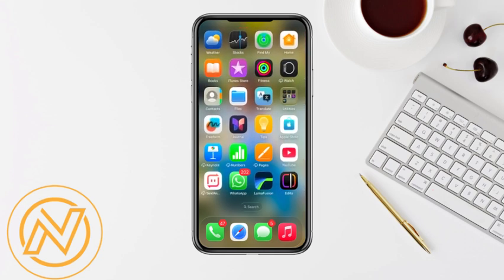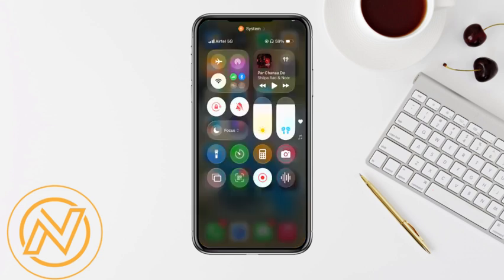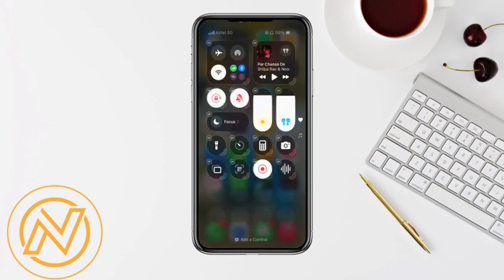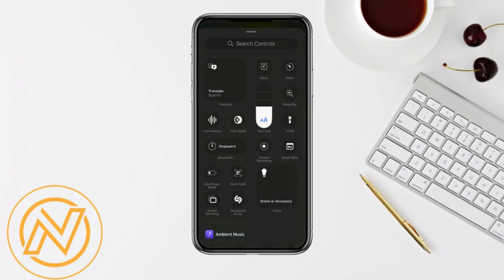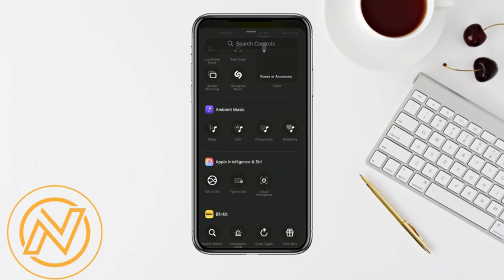How to record iPhone screen with audio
In This Video, learn How to record iPhone screen with audio